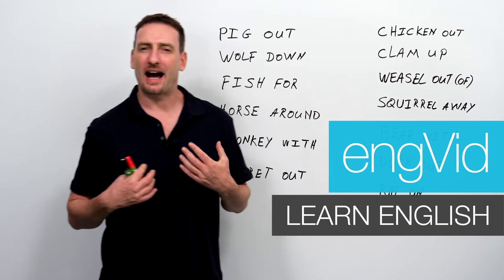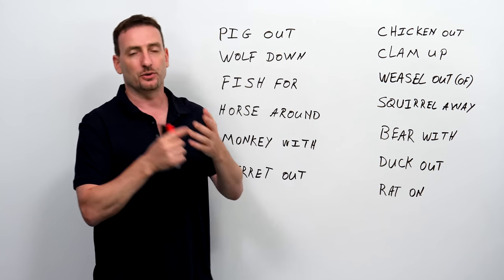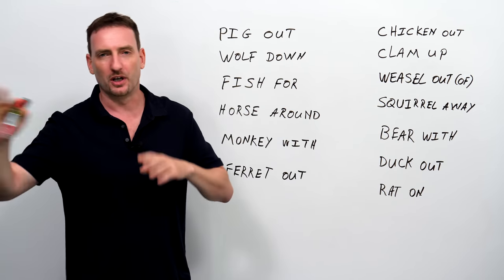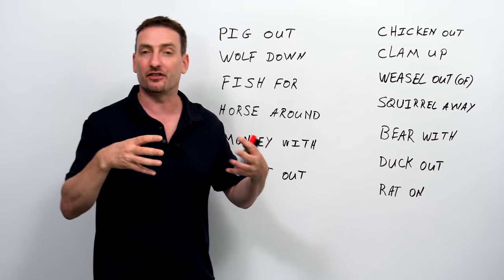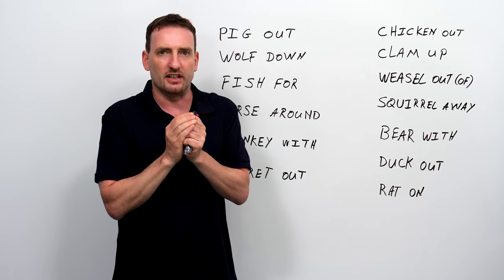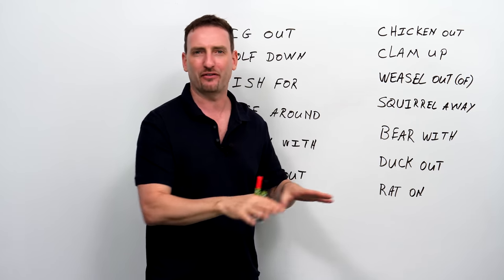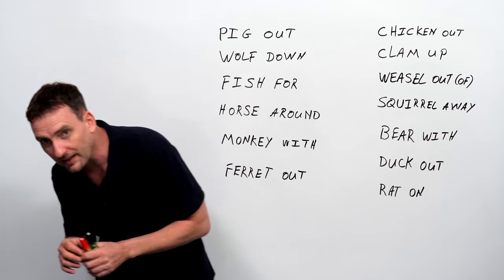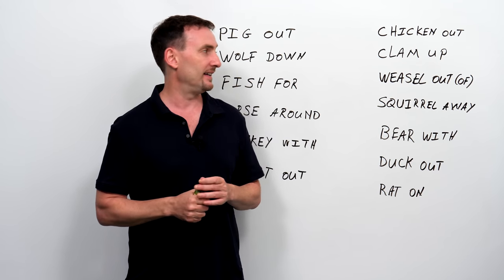13 Phrasal Verbs with Animals: fish for, clam up, wolf down...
Learn 13 fun and easy phrasal verbs that use animals to express action in English. Does communicating with native English speakers make you clam up? Do you think they are horsing around with you? Maybe you just need to add some animal phrasal verbs to your vocabulary collection. I’ll teach you expressions such as bear with, rat on, pig out, chicken out, and other phrasal verbs with animals. Then you can take the quiz on this lesson